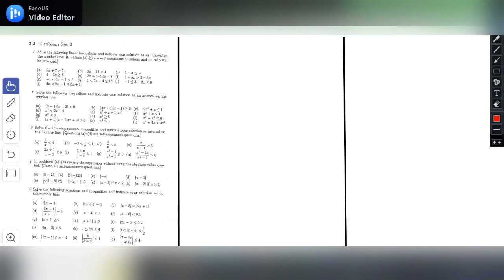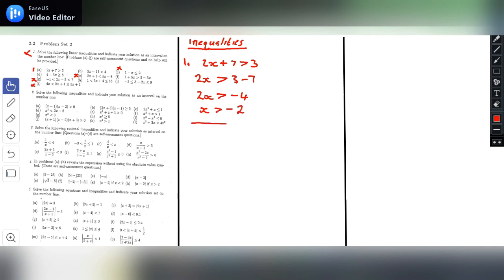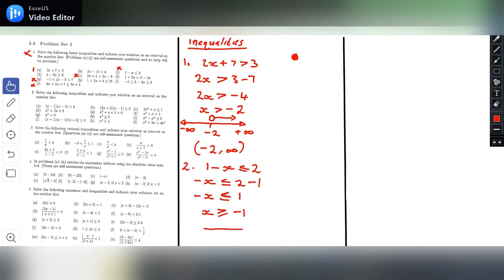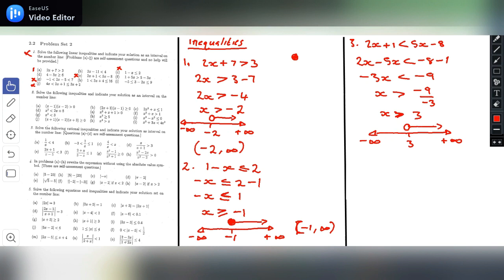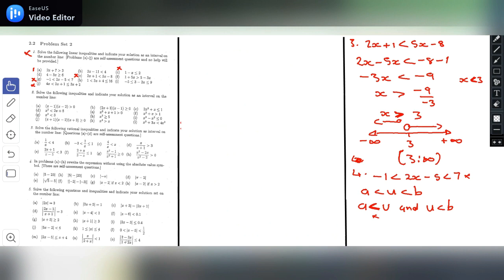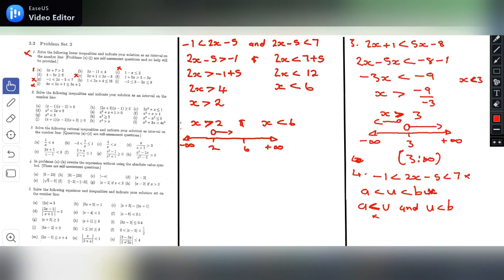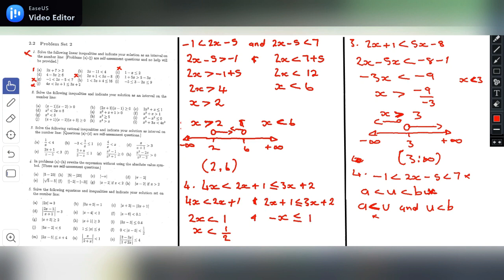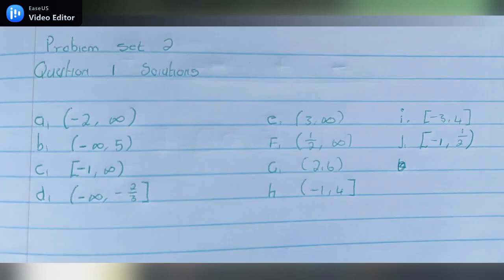INEQUALITIES EXAMPLE 1